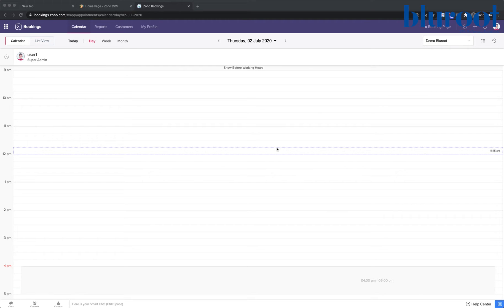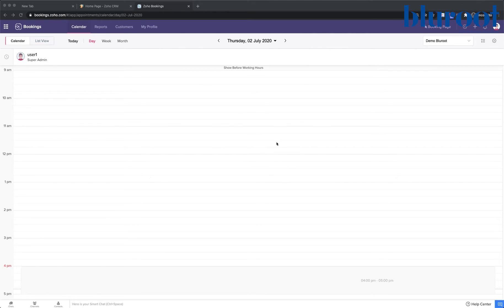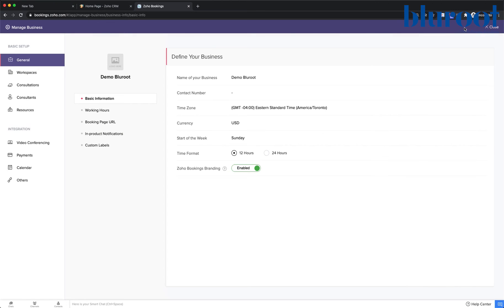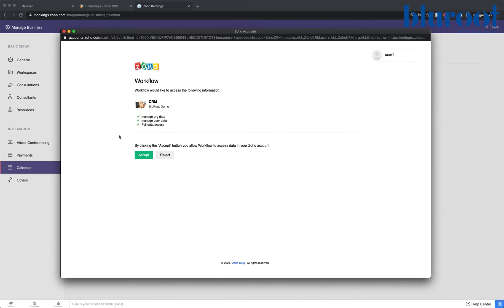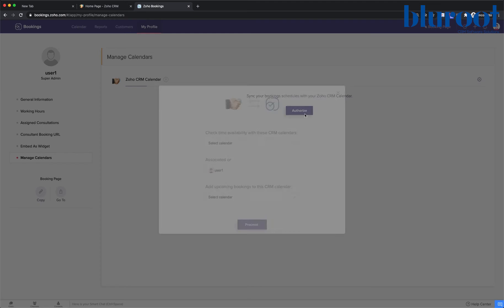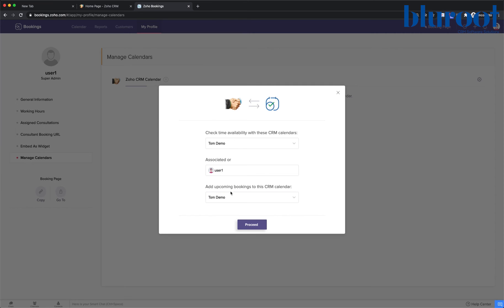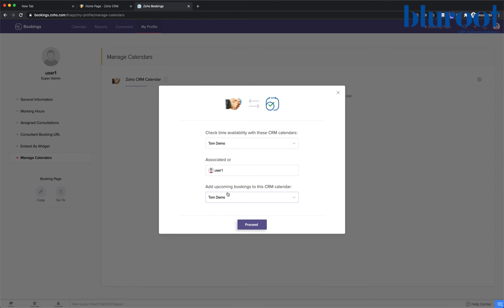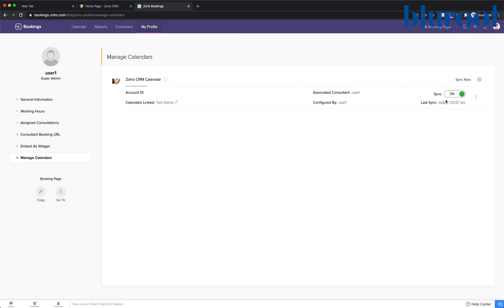Integrate Zoho Bookings with Zoho CRM Calendar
Zoho Bookings syncs your calendars while letting
customers self-schedule and book their time with you. This video shows a step-by-step guide to integrate Zoho's online
meeting scheduler and CRM to record all interactions and
communications with contacts.